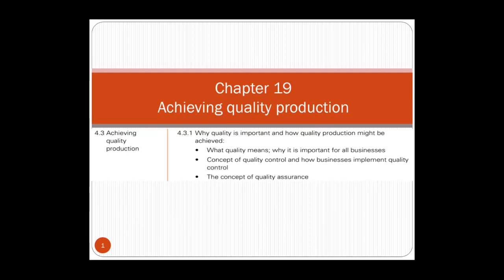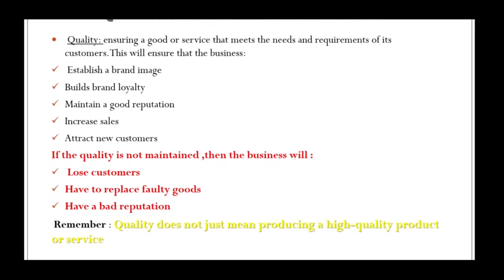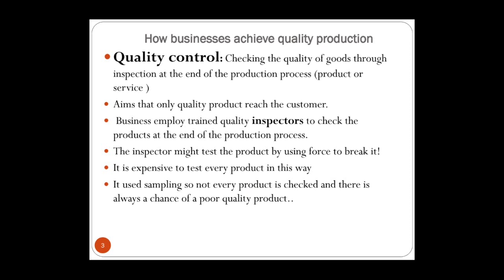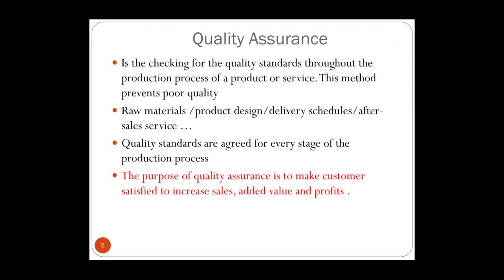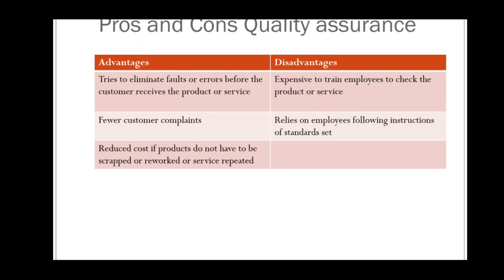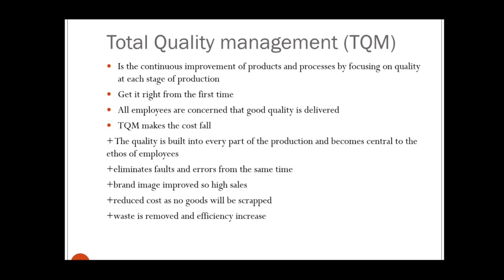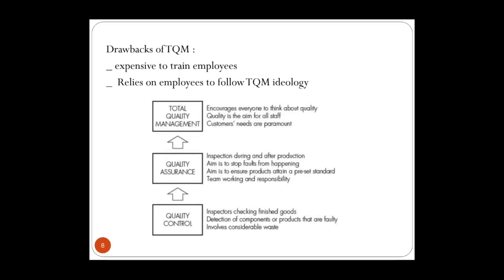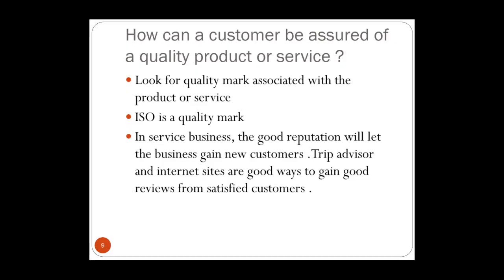IGCSE Business studies _Chapter 19 " Achieving Quality Production"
This Chapter explains the following points

4.3.1 Why quality is important and how quality production might be achieved:
•  What quality means; why it is important for all businesses
•  The concept of quality control and how businesses implement quality control
•  The concept of quality assurance
.         Total Quality Management